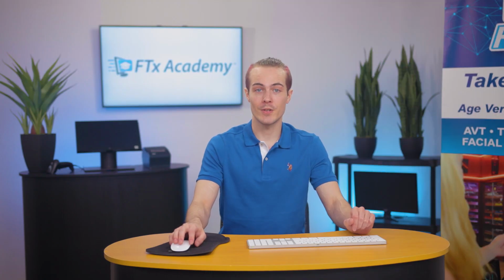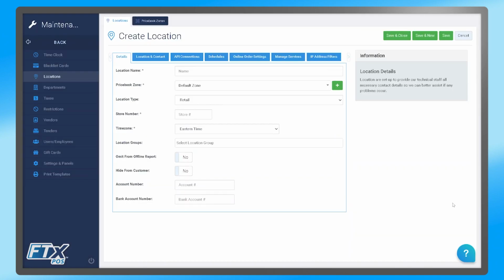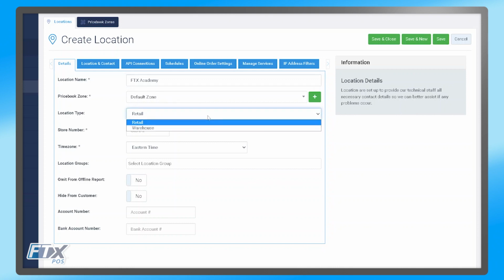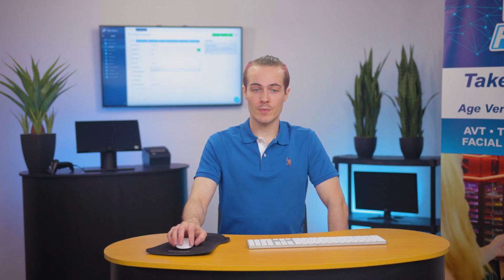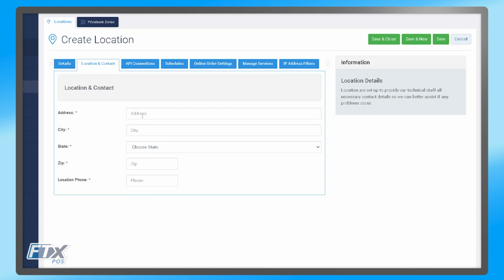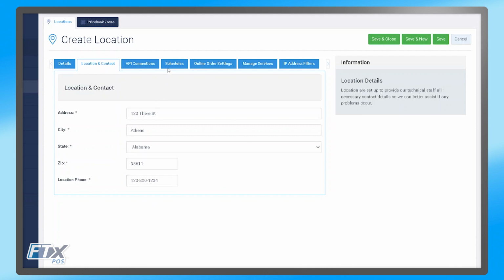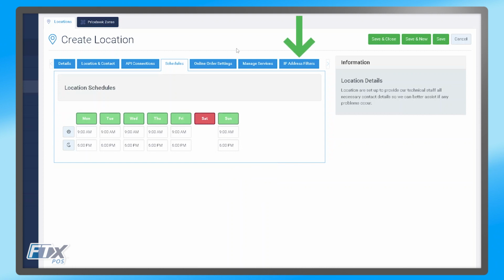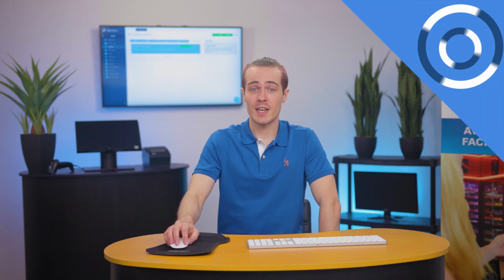FasTrax Academy | Cloud POS - Locations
In this training video, Michael covers the locations tab in Control Center.